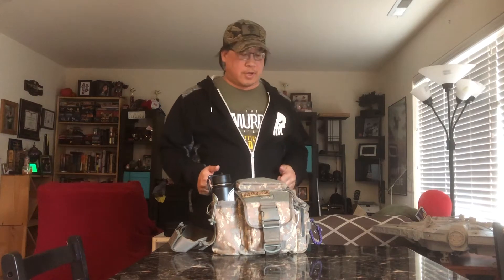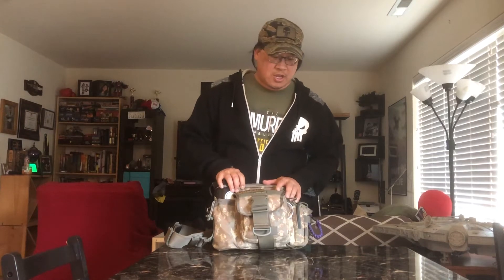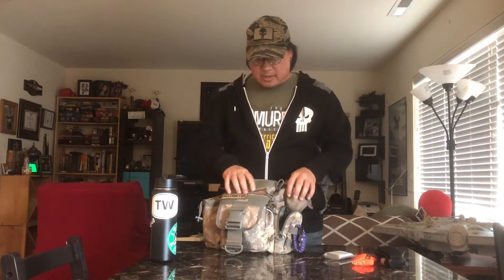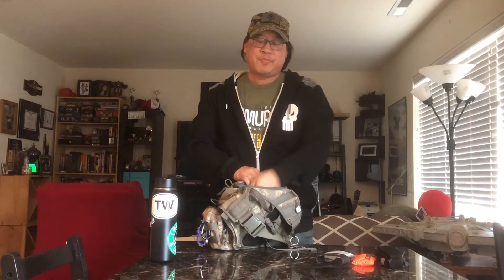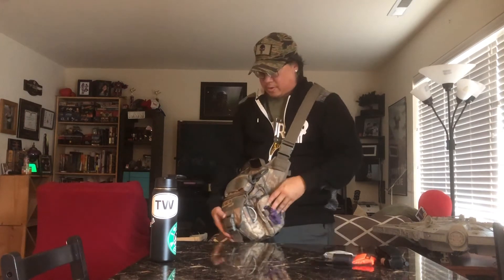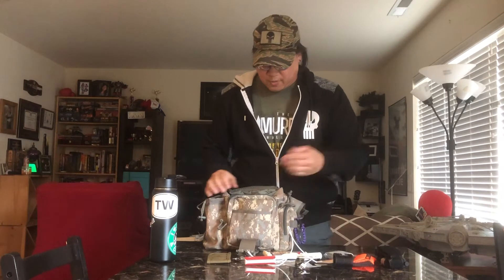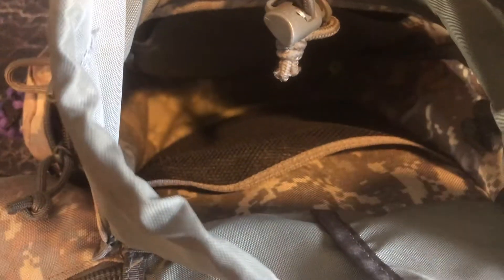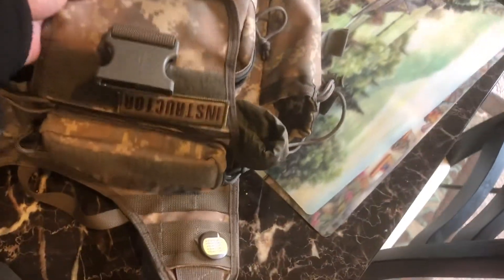Maxpedition Jumbo Versapack Review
I have had this bag for a long time and it was my primary everyday carry for years until I moved up to larger sling bags. Still, this kind of bag still has its uses and since I had it in my inventory I thought that I would do a review of it.